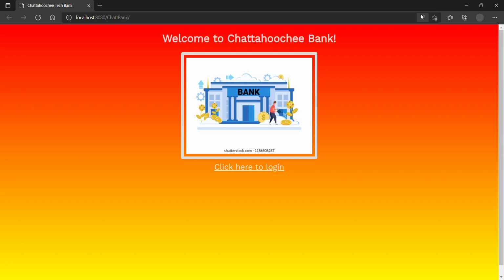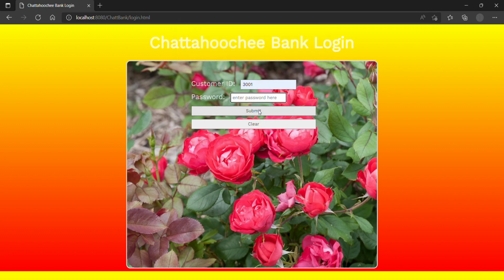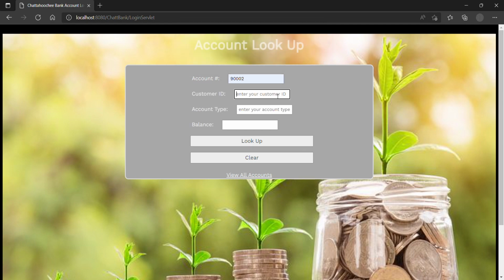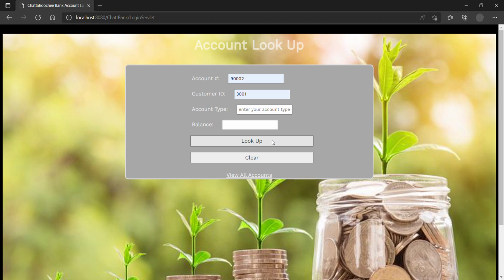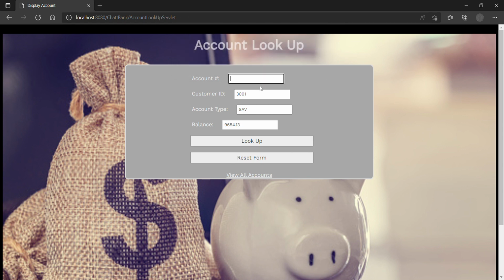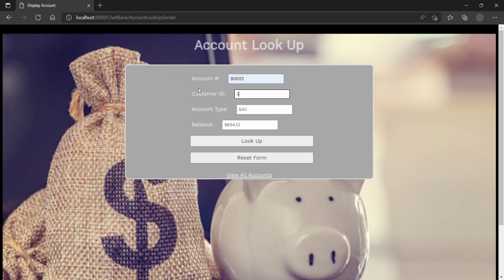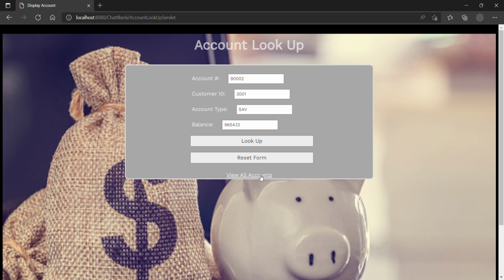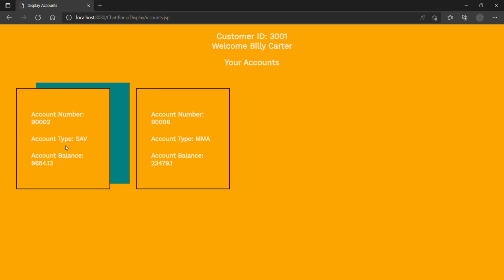Chattahoochee Tech Bank Personal Microsoft​ Edge 2022 03 14 10 12 09